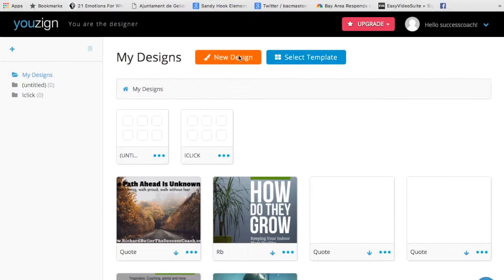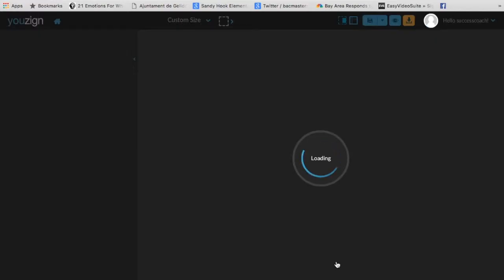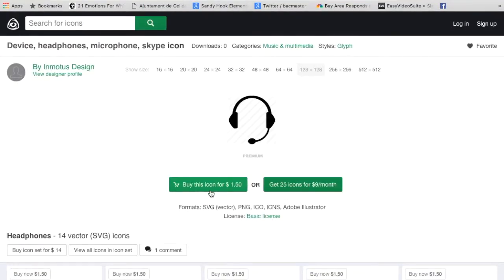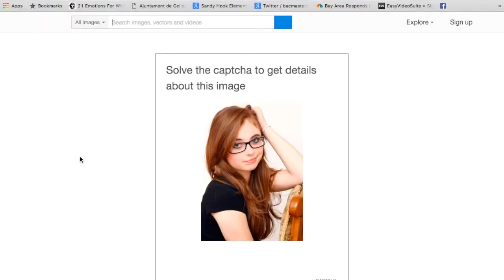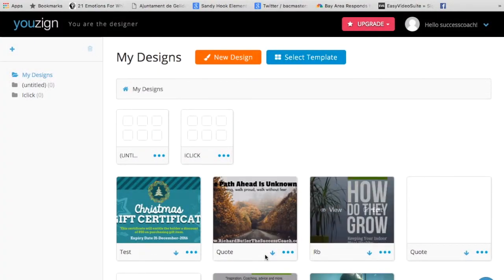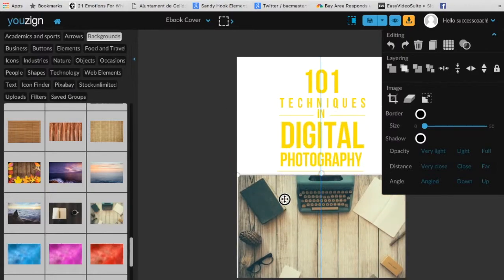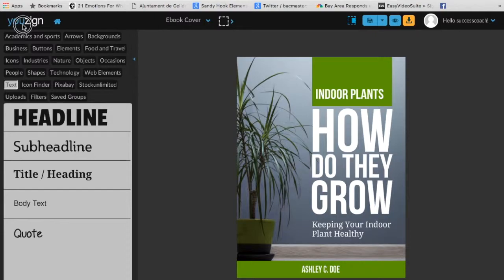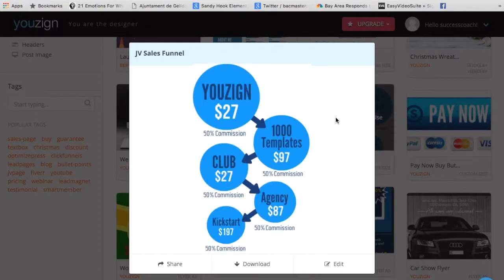youzign review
This video is about youzign review